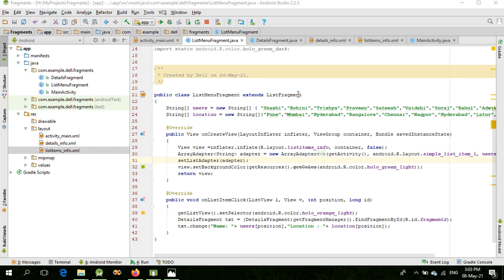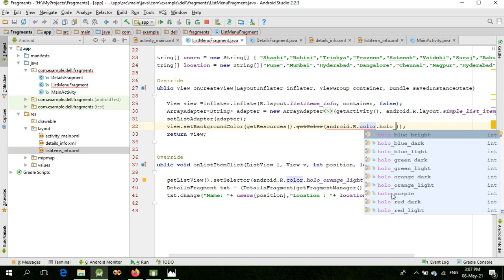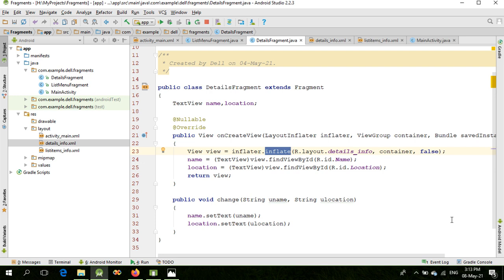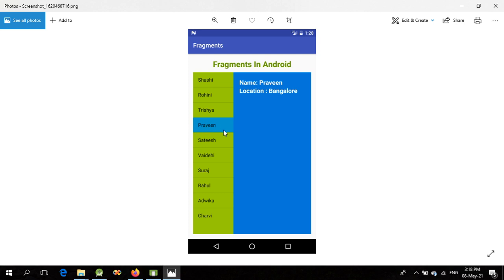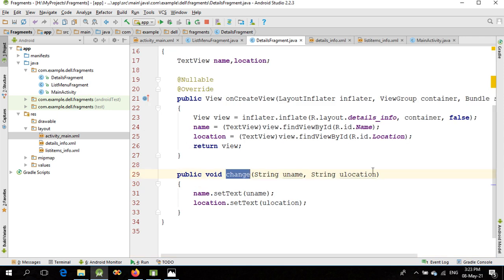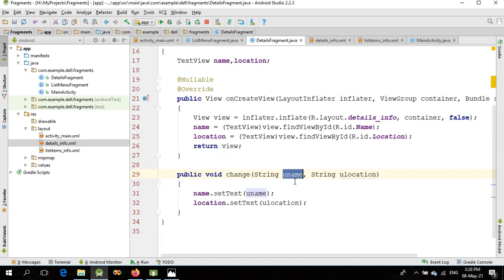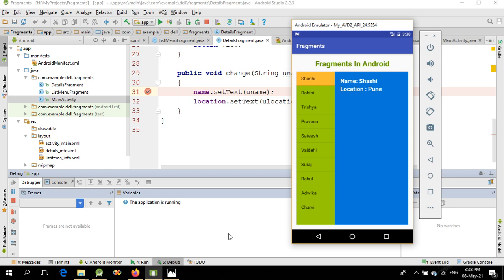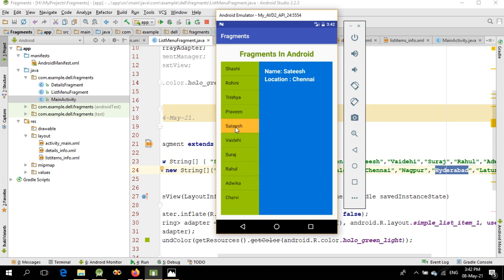14 Fragments Part 3